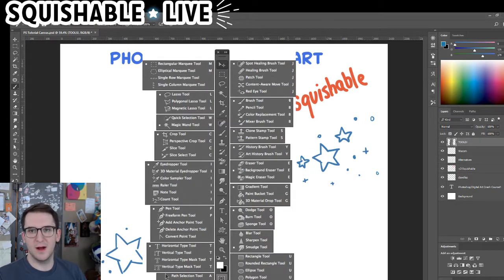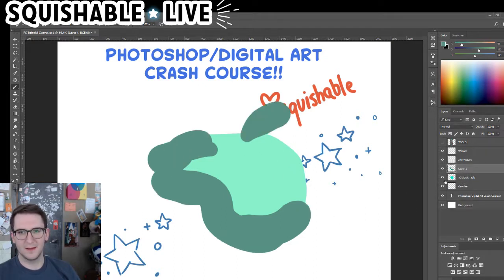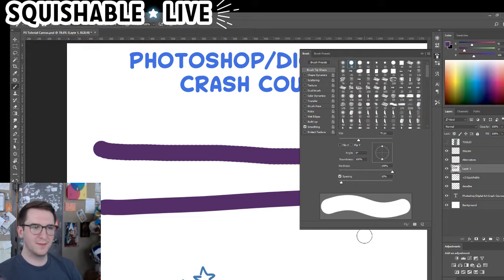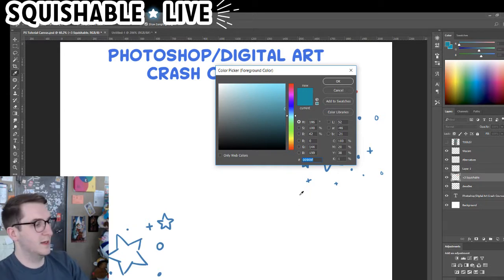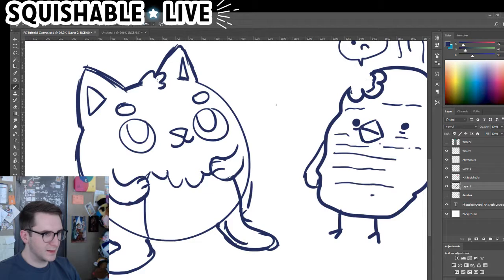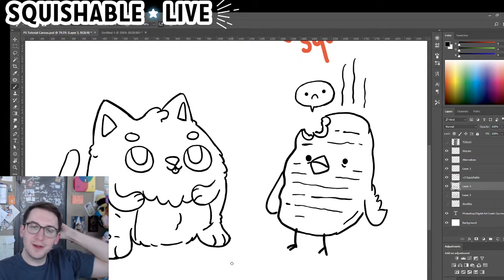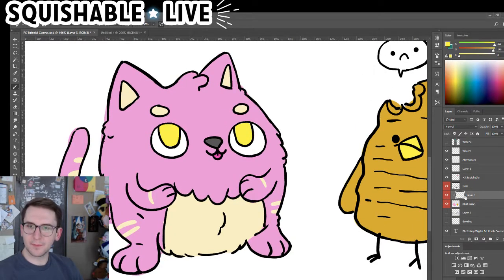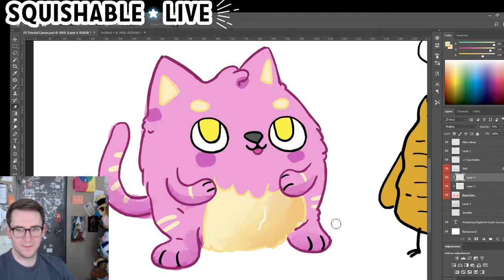Live Photoshop and Digital Art Crash Course!!